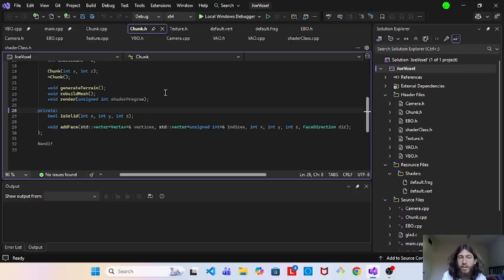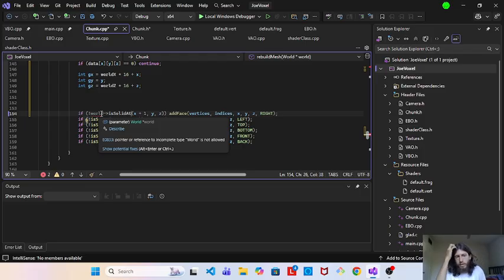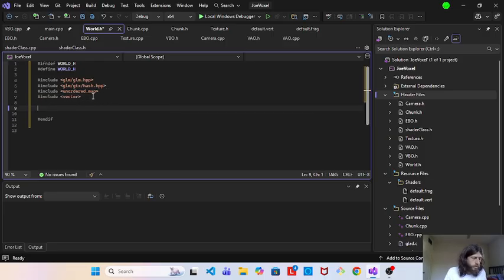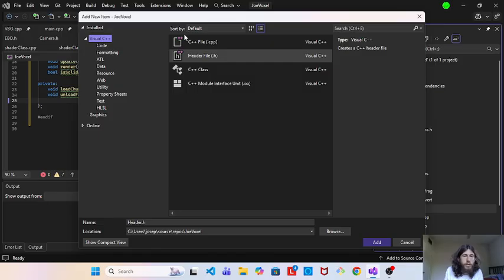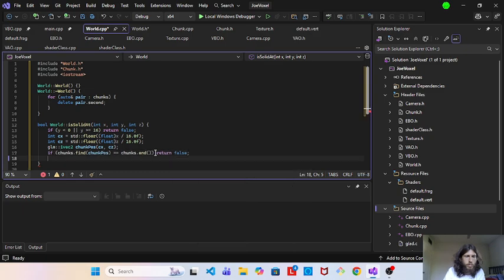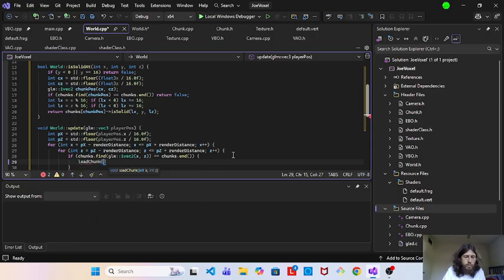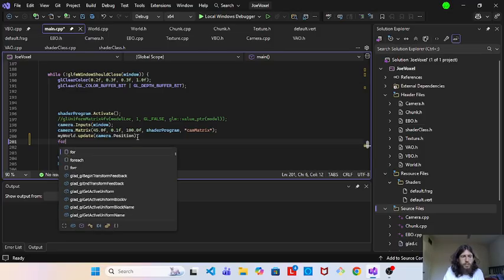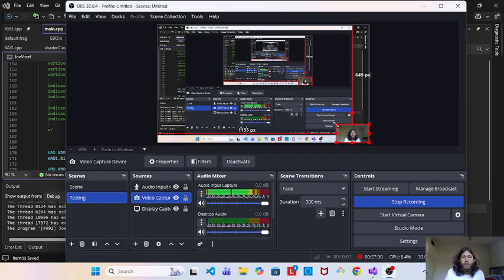[OpenGL C++] How to Make a Voxel Engine from SCRATCH! PART 5 - World / Chunk Manager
the webcam cut out again!